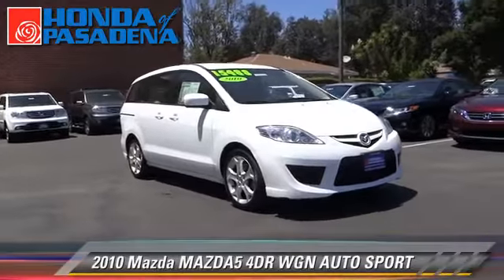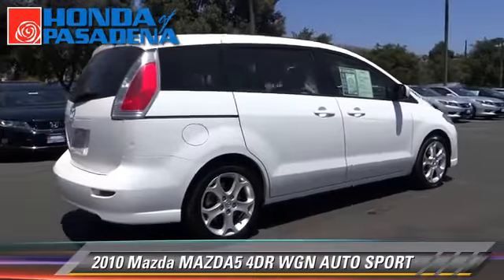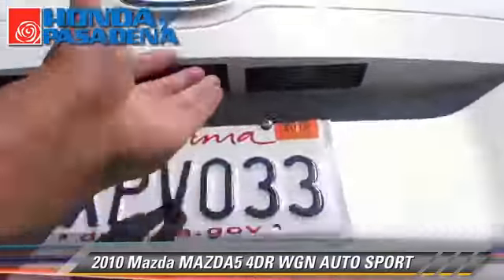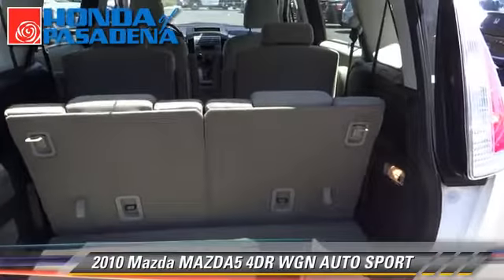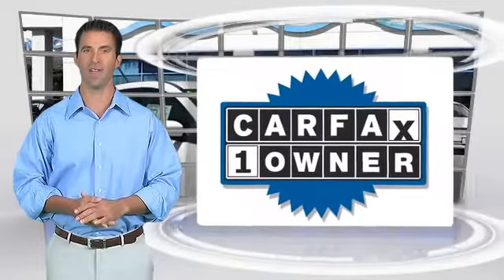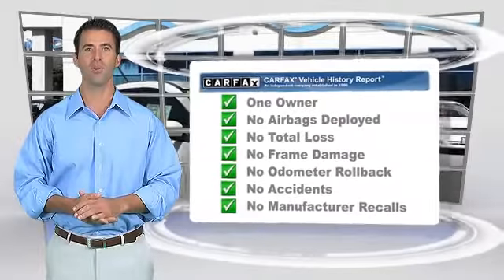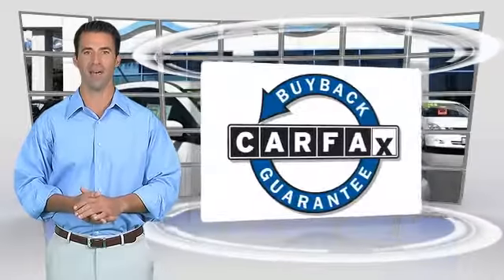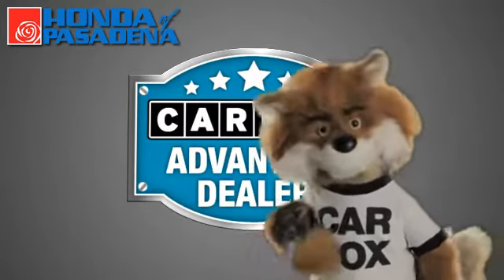Honda of Pasadena, Pasadena Los Angeles Glendale Alhambra Cerritos Orange CA 91107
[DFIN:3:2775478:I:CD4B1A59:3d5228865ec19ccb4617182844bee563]